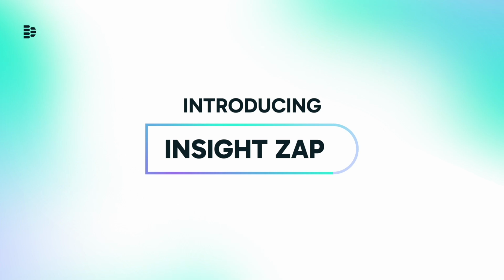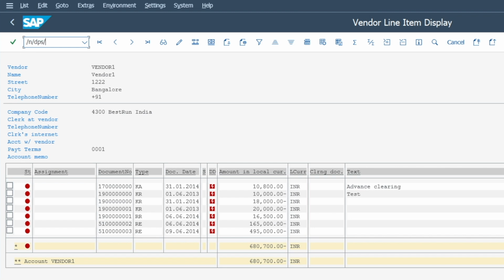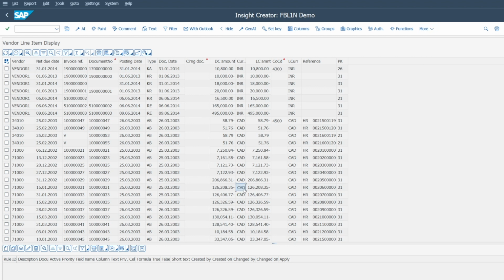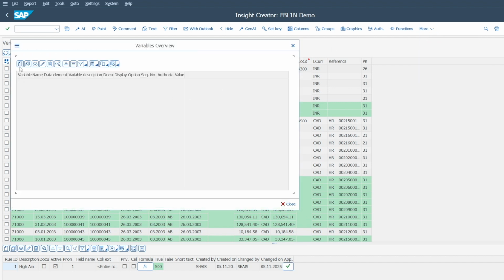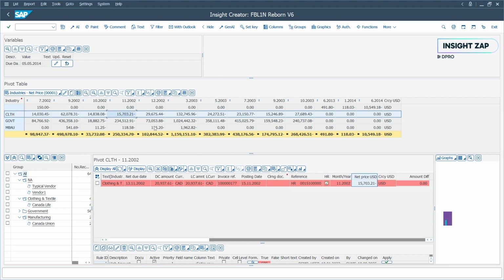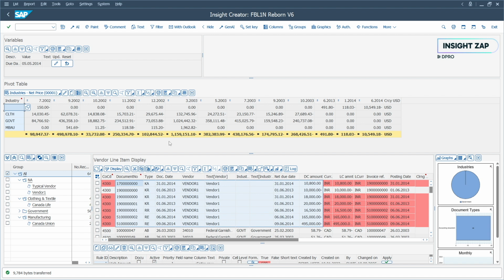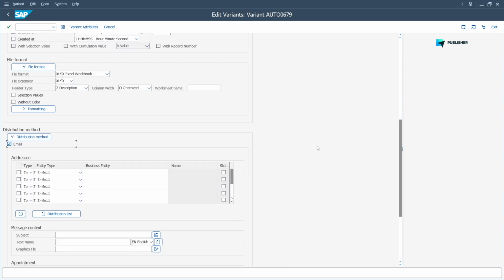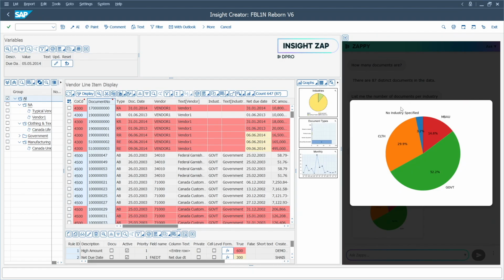Insight Zap - Enhancing and Distributing Data Within SAP, No Code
This video provides a practical walkthrough of Insight Zap, a no-code productivity layer by Dpro that enables SAP teams to enhance, automate, and distribute SAP data directly within SAP.

Starting from a standard SAP transaction, you’ll see how SAP reports can be transformed into interactive, business-ready assets with added logic, calculations, visual elements, and pivot-style analysis – all without development or external tools. The video also demonstrates how enhanced SAP data can be distributed in multiple formats using automated scheduling, dynamic recipients, and secure navigation back into SAP.

Ideal for SAP professionals and business users who want to get more value from SAP data while staying fully within the SAP ecosystem.